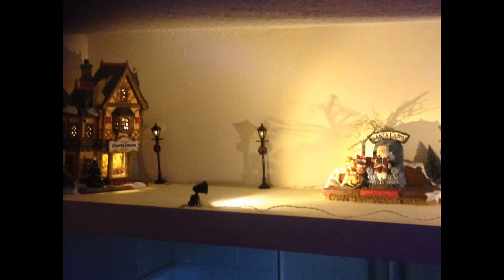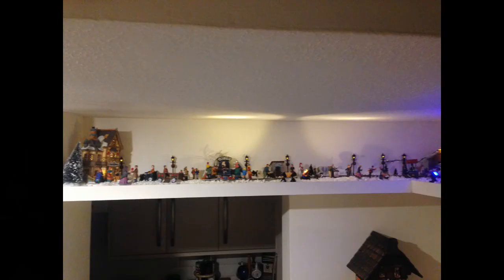OO Fun Shelf Layout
A small L shaped fun railway layout for entertaining the youngsters when they come for their piano lessons.